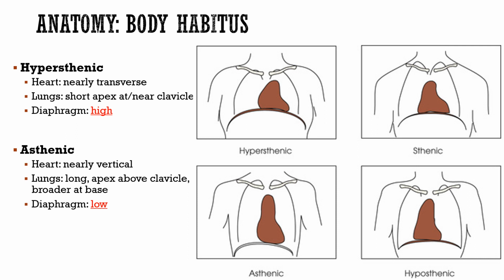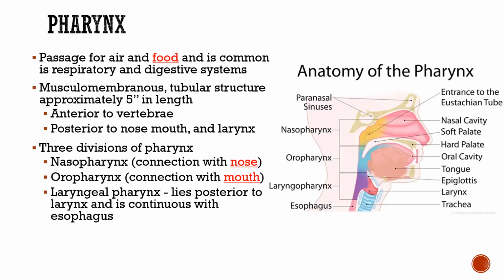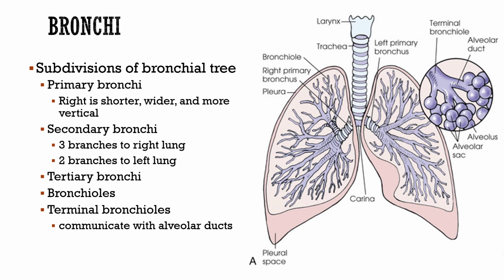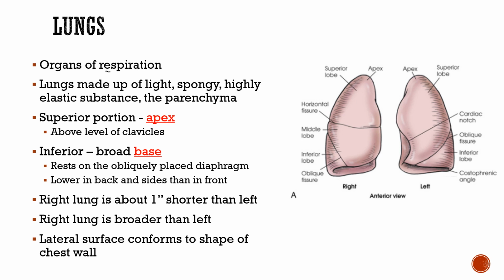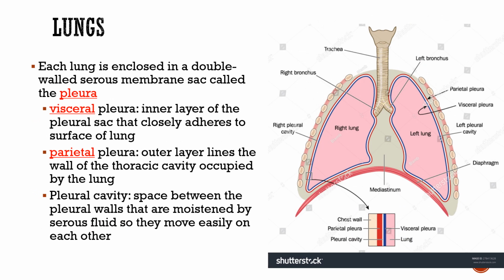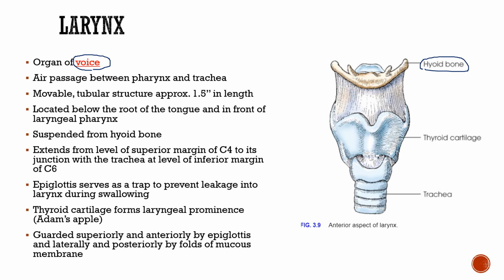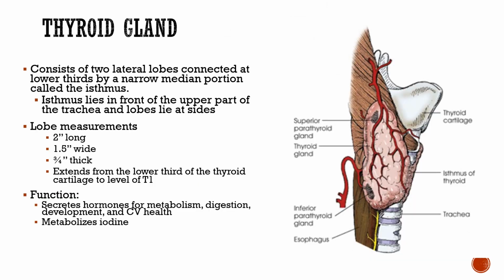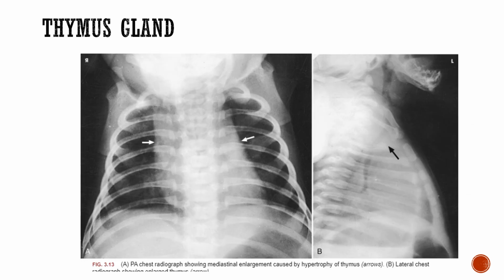Part 5 Chest Anatomy